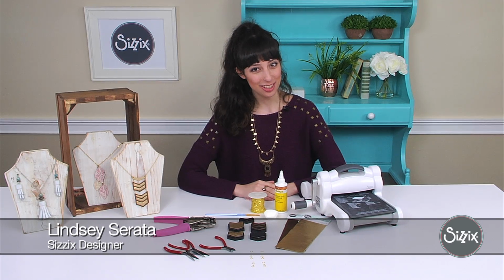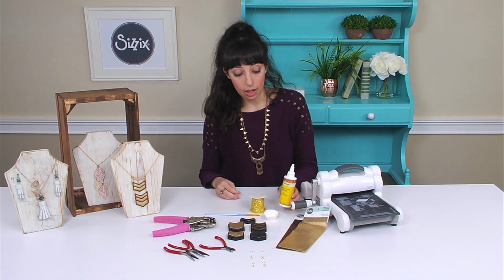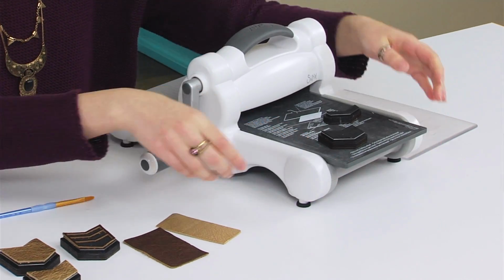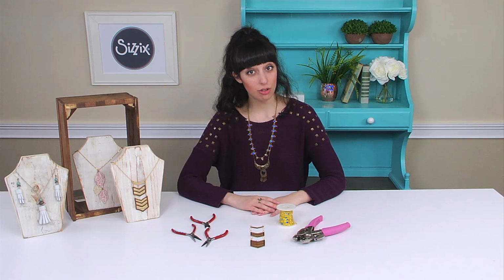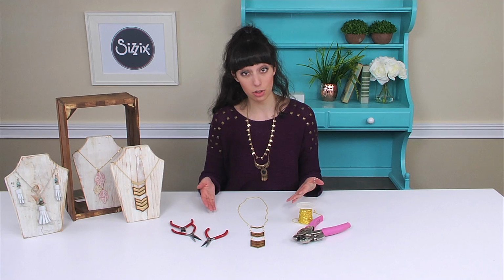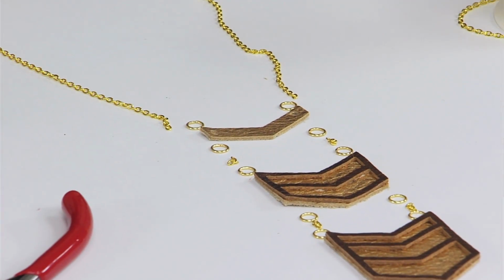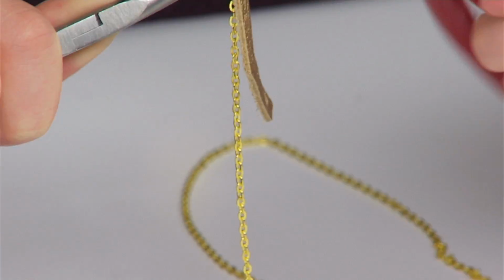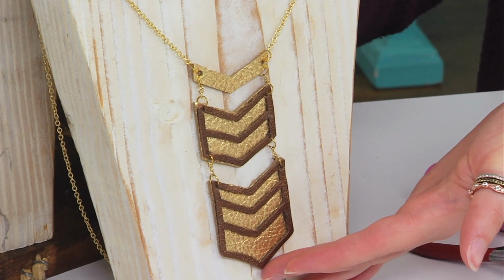How to Make a Leather Chevron Statement Necklace - Sizzix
It's classic as it is beautiful! This fashionable chevron pattern is the perfect accessory for so many outfits. Create yours today!

North, Central and South America:
Sizzix® Movers & Shapers™ Magnetic Die Set 5PK - Chevron (661326)

You will also need:
Cowhide Leather
Fiebing's Leathercraft Cement
Paintbrush
Leather Punch
Chain
Pliers
Wire Cutters
Lobster Clasp
Jump Rings